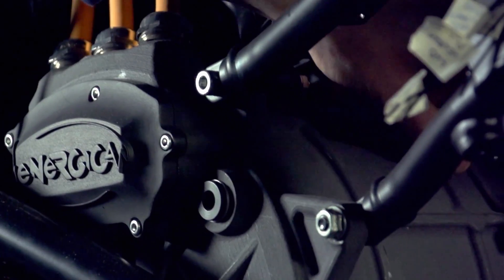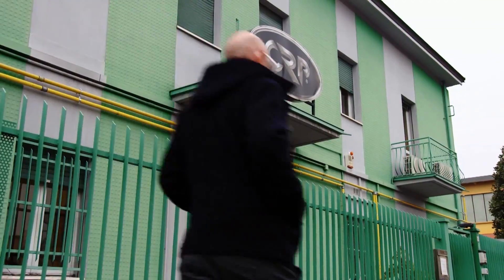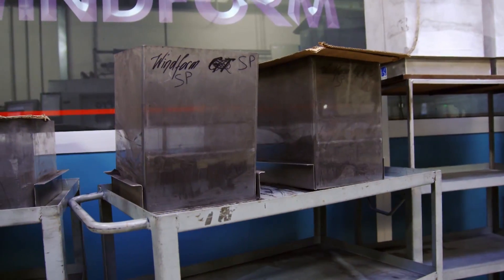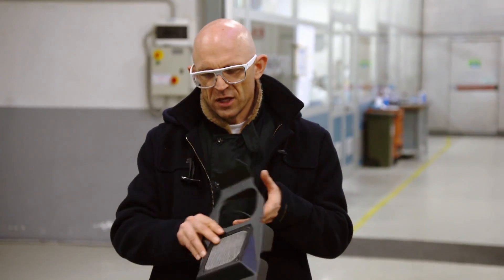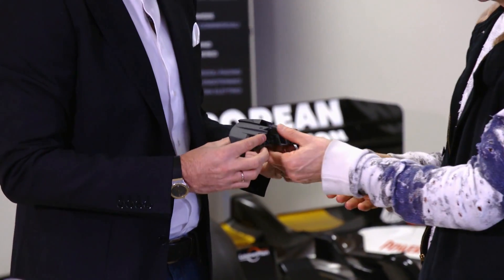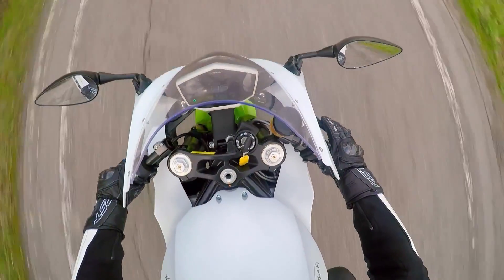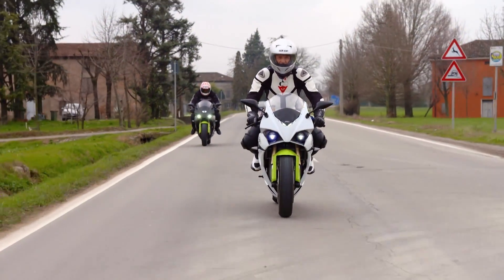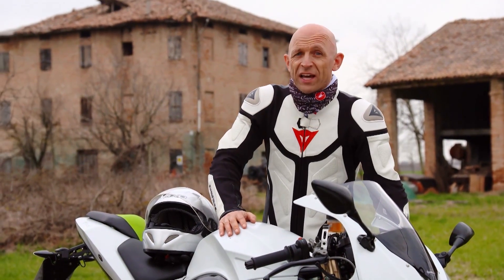3D Printed Motorbike - The Gadget Show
Jason travels to Italy to take spin on the electric Ego motorbike. A bike which has many of it's components 3D printed.